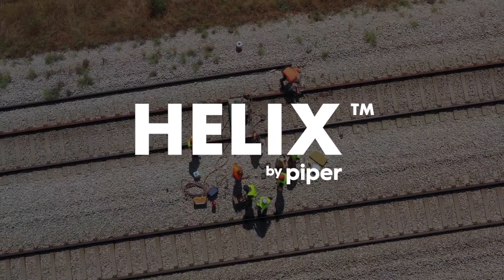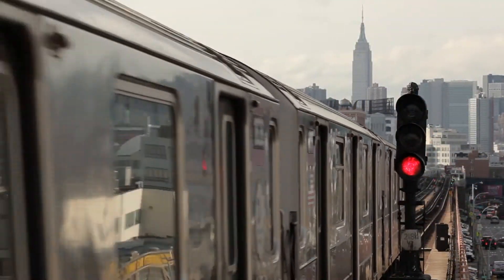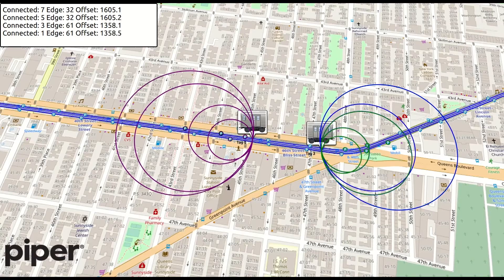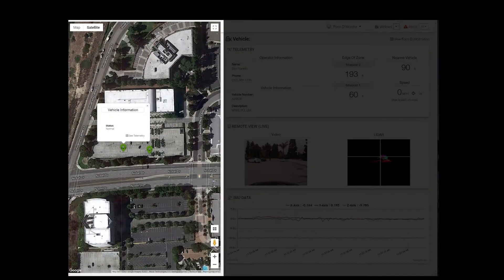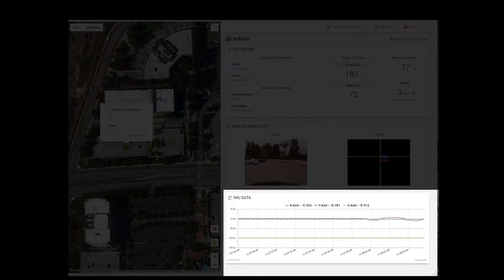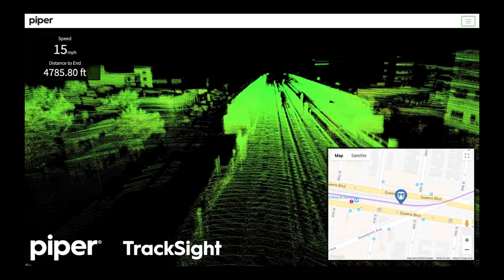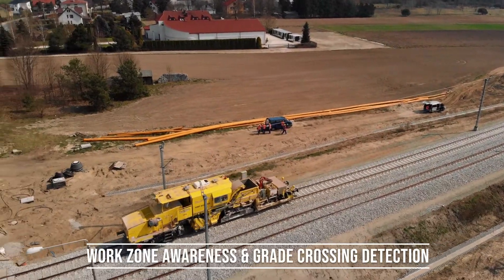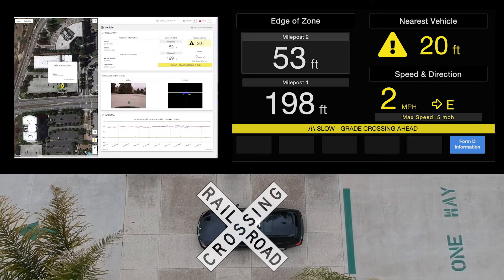Helix - Limits Compliance and Collision Avoidance System (LCCAS)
LIMITS COMPLIANCE & COLLISION AVOIDANCE SYSTEM
Helix is an advanced, multi-sensor Limits Compliance and Collision Avoidance System (LCCAS) that uses LiDAR, UWB and other positioning technologies. The Maintenance of Way (MoW) safety solution allows for fleets of rail-bound and hi-rail equipment to be accurately detected and tracked on the railroad in real-time, thereby reducing the potential for worker injury, equipment damage, and operational disruptions resulting from accidents or major rule violations.

Piper Networks